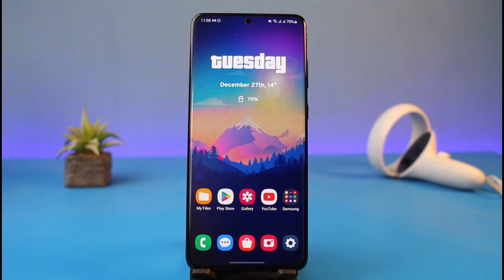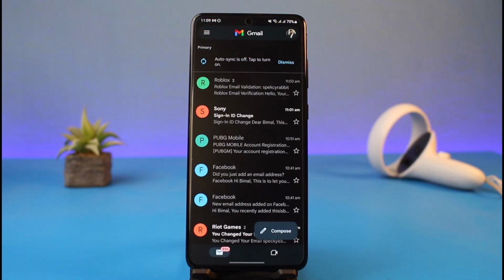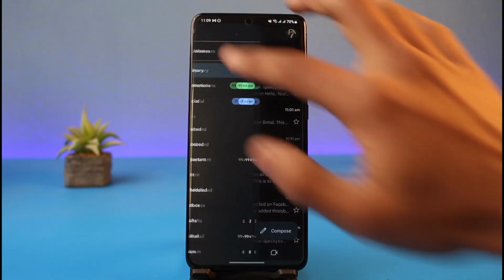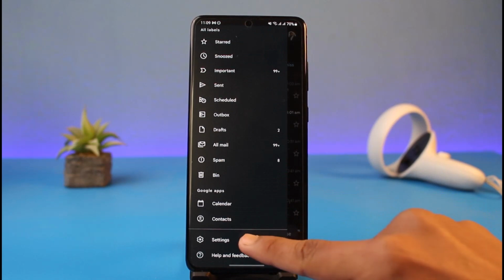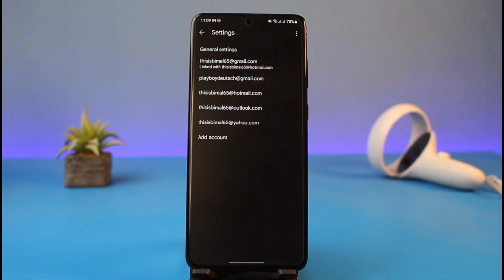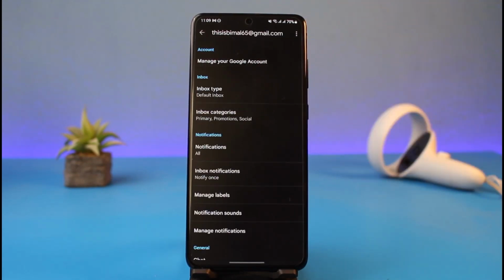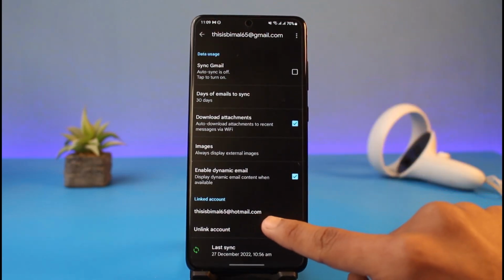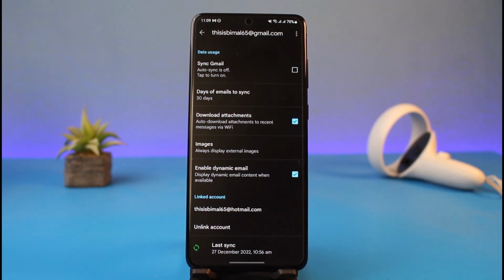How to Unlink Emails in Gmail !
In this tutorial video, I will quickly guide you on how you can unlink emails in Gmail. So make sure to watch this video till the end. We try to be responsive to as many questions as possible.

Follow the below steps:
1) Open the Gmail app
2) Tap on the three lines
3) Scroll down and choose Settings
4) Tap on the Linked Emails
5) Scroll down and tap on Unlink
6) Apply the changes
7) That's all it takes to unlink emails in Gmail.

~Timestamps:
0:00 Introduction
0:13 How to Unlink Emails in Gmail
1:04 Conclusion